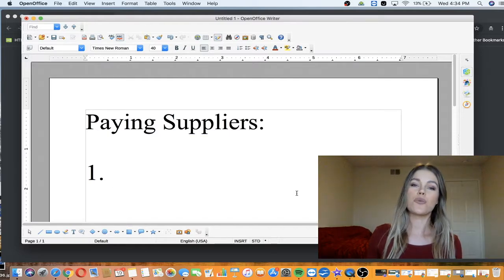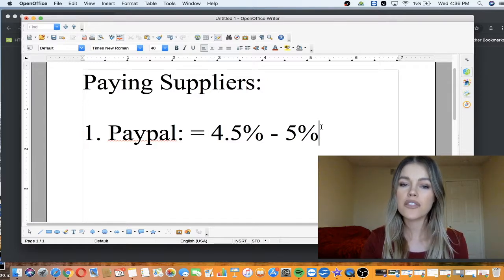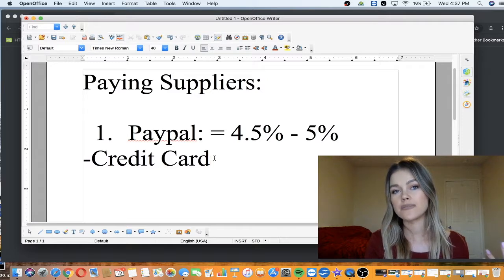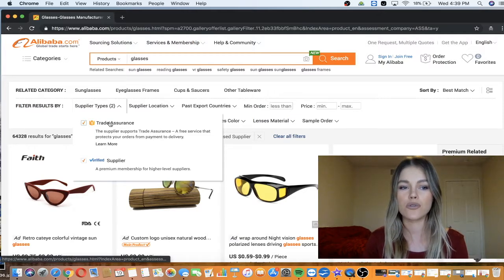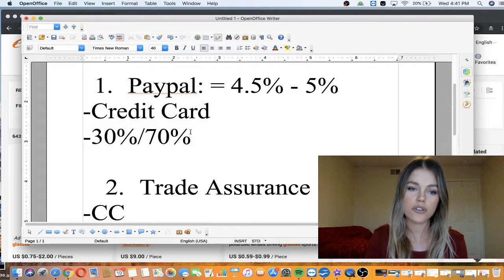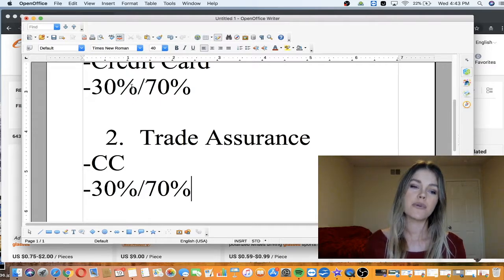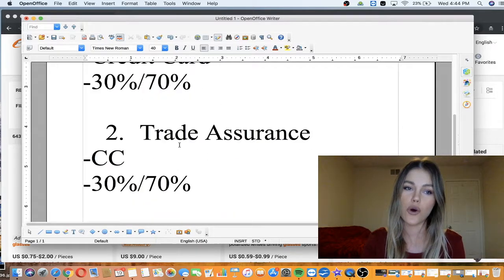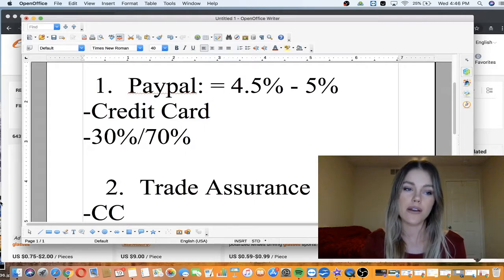How to Safely Pay Your Suppliers in China and Protect Your Funds - Amazon FBA Private Label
Do you guys know all the different ways to pay your suppliers for your amazon fba products? There are a few different ways but you always want to make sure that you are protecting your money when you are getting your shipments in.